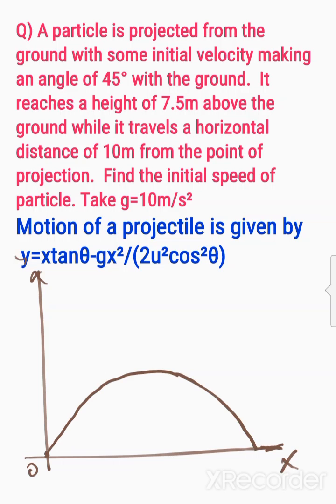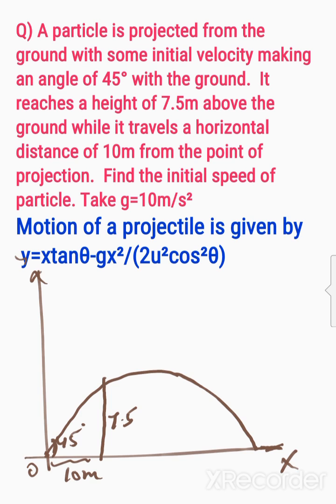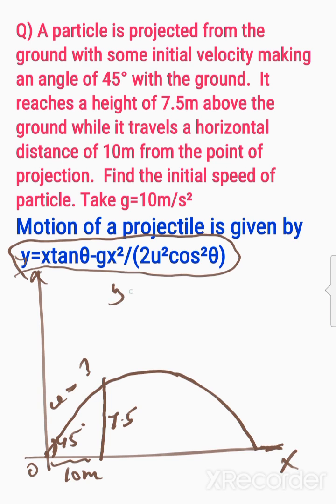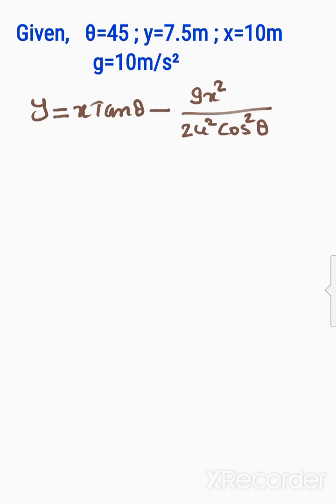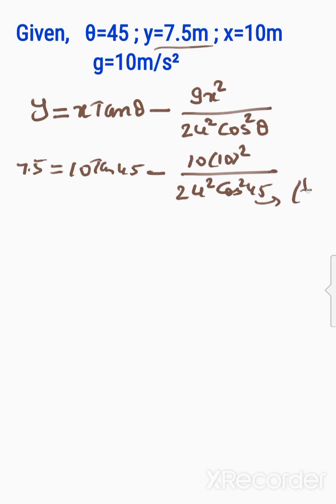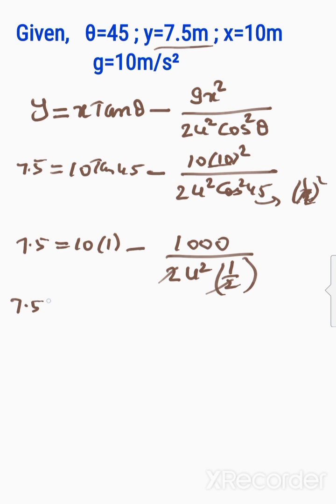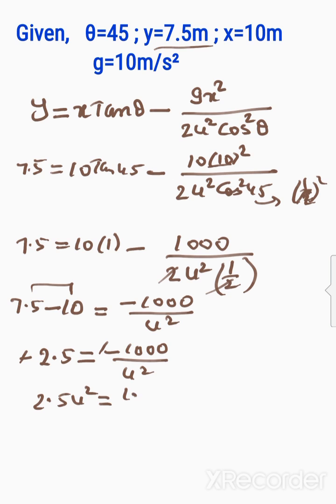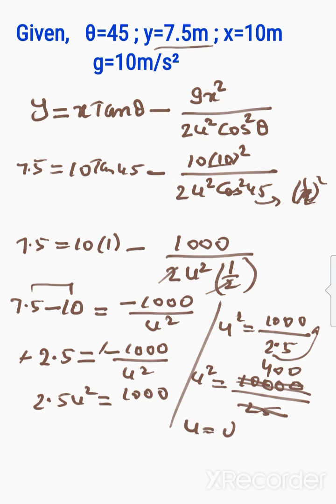MOTION IN A PLANE. PROBLEM ON PROJECTILE INTER FIRST YEAR PHYSICS 11TH CLASS.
Q) A particle is projected from the ground with some initial velocity making an angle of 45° with the ground.  It reaches a height of 7.5m above the ground while it travels a horizontal distance of 10m from the point of projection.  Find the initial speed of particle. Take g=10m/s²